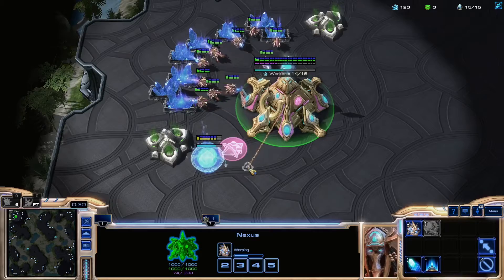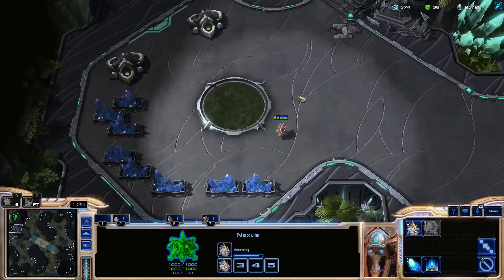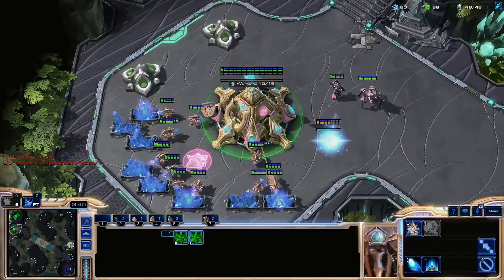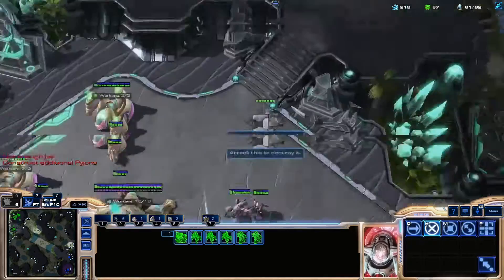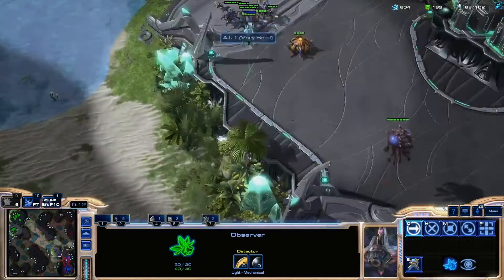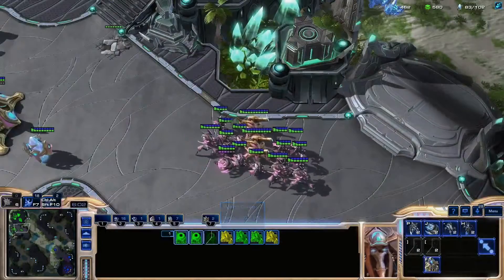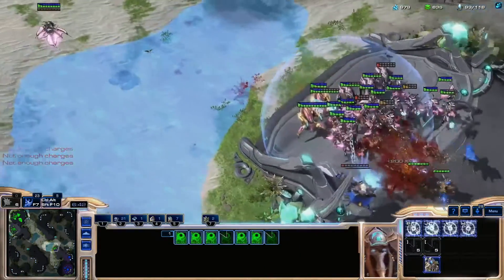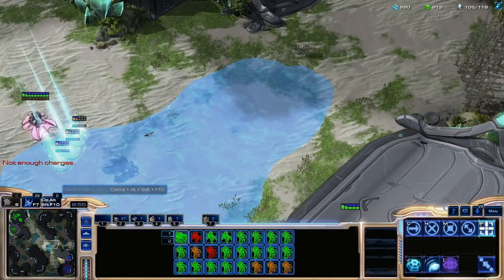Getting Started in Versus - Welcome to Starcraft